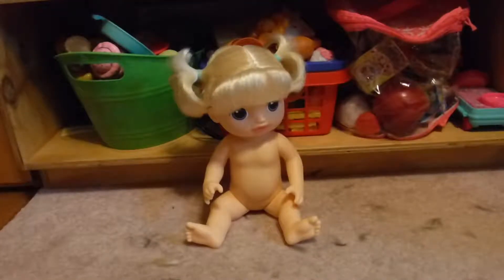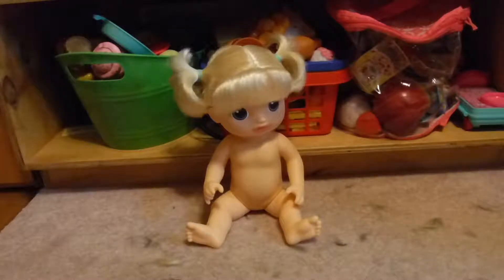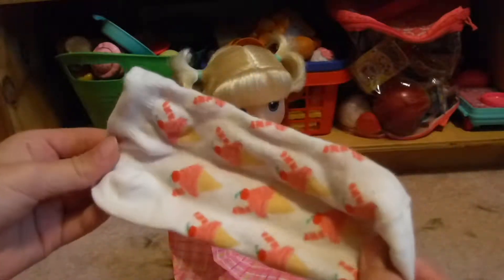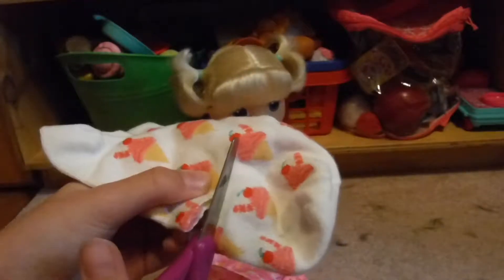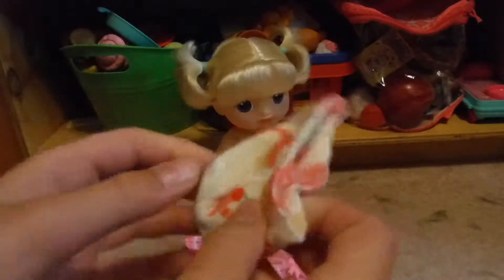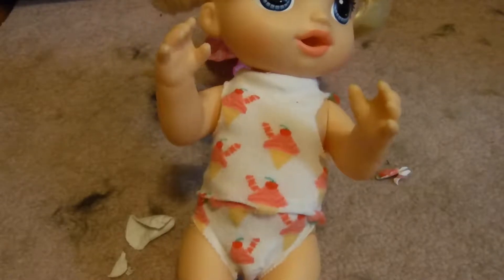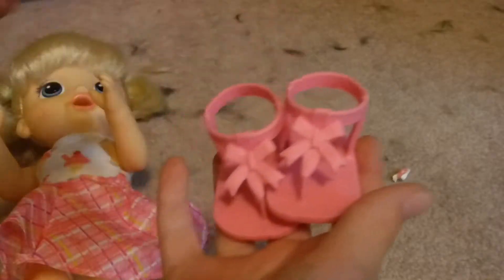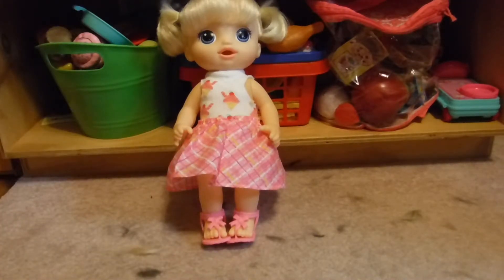DIY Doll Clolthes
Blondie shows you how to make doll clothes all by yourself no sew!